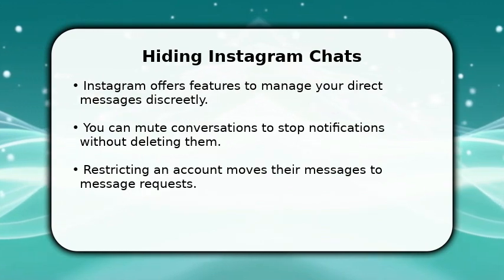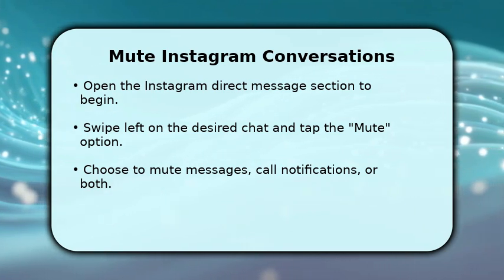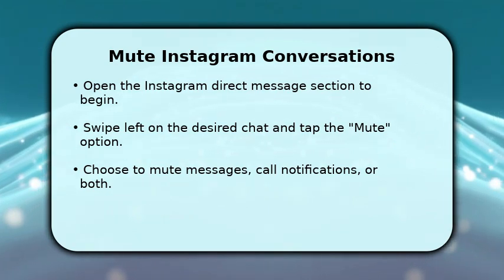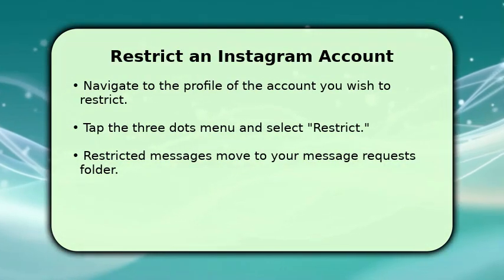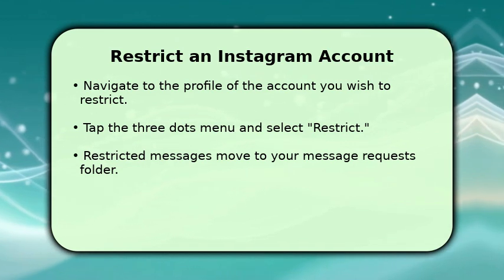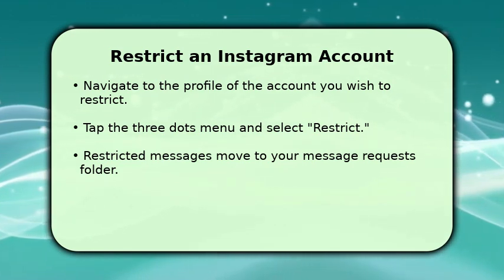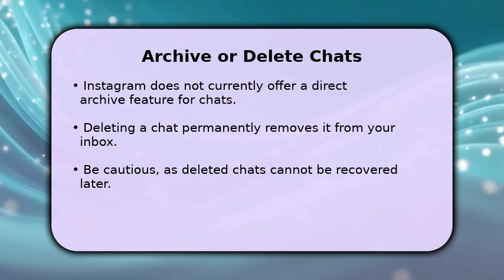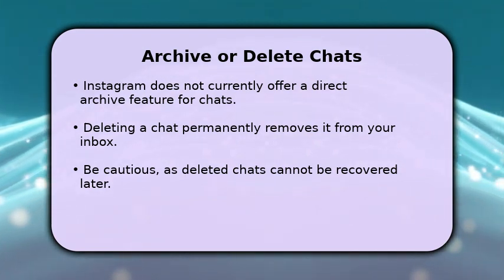How to Hide Chat on Instagram (Full Guide)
Are you tired of seeing unwanted messages or comments on Instagram? In this video, we'll show you a step-by-step guide on how to hide chat on Instagram. From blocking users to muting conversations, we'll cover everything you need to know to take control of your Instagram experience. Whether you're looking to declutter your inbox or simply want some peace and quiet, this video is for you.